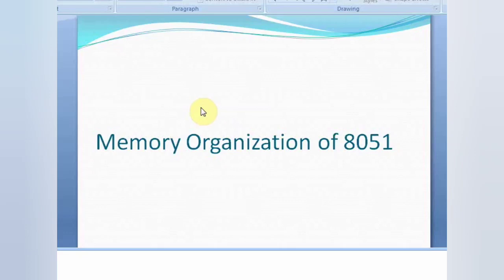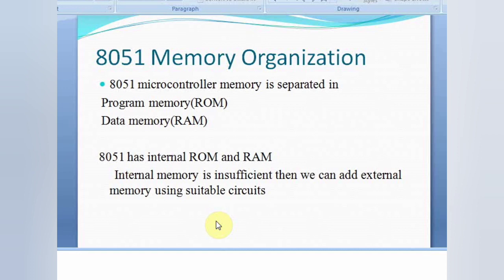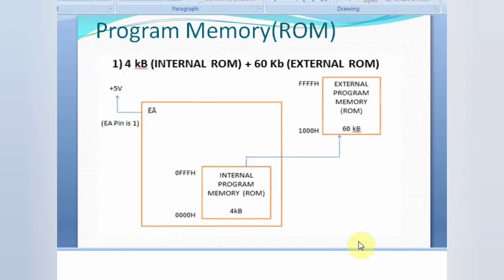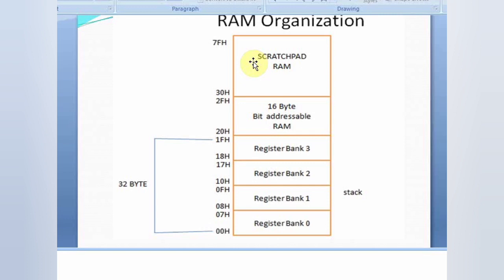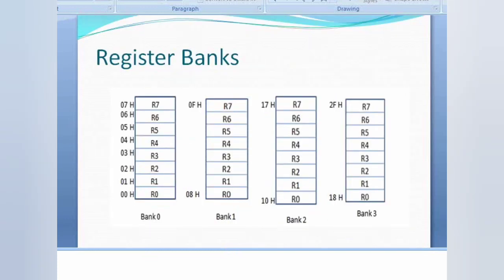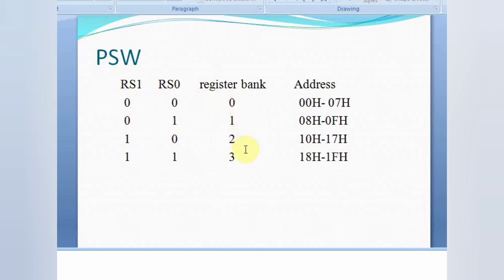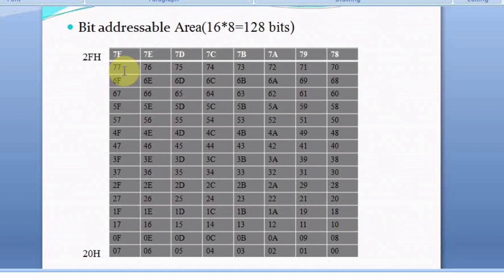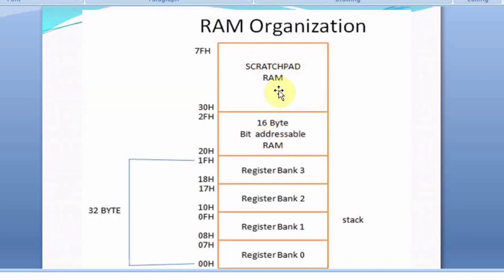Memory Organization of 8051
In this video I have explained memory organization of 8051